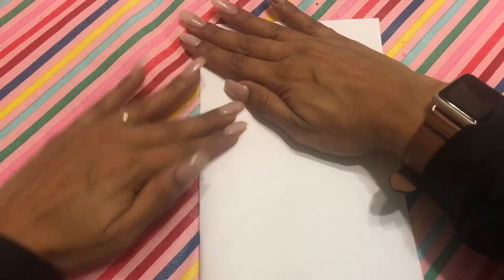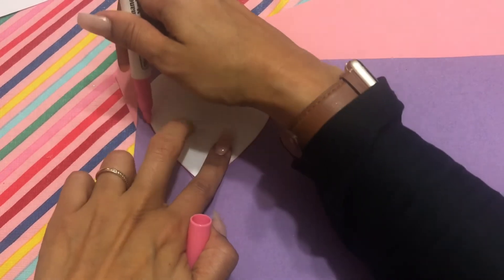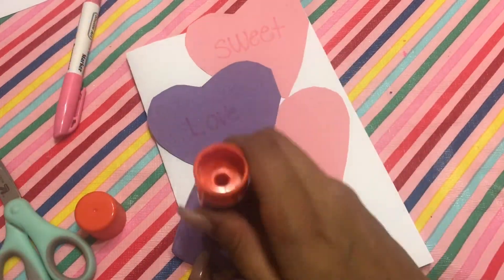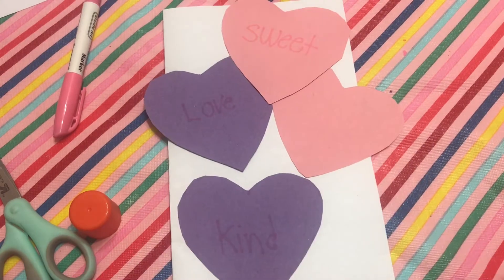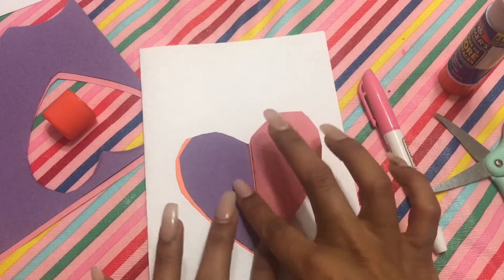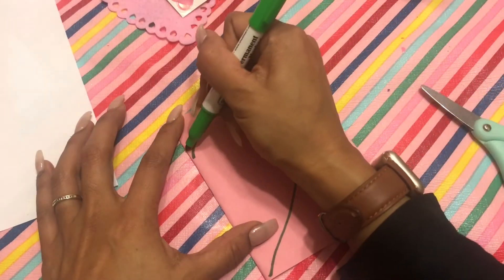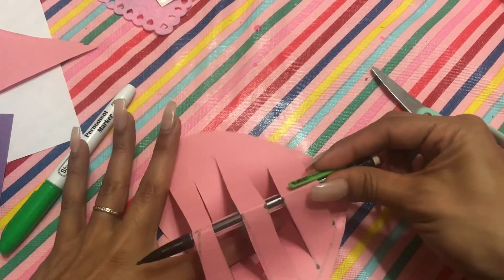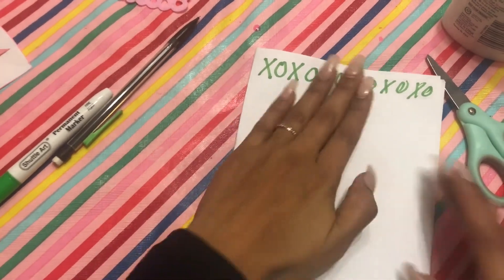Valentines Day Cards Crafts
The RMHC is providing virtual drop-in programs on Fridays between 11:00 AM and 1:00 PM. The program is intended to provide the opportunity for families to participate in enrichment programs on Fridays.  We encourage WCCUSD teachers and parents to incorporate the drop-in programs into your child’s plans for Friday after homeroom. The programs will include facilitated art projects that can be completed with materials often found in the household.